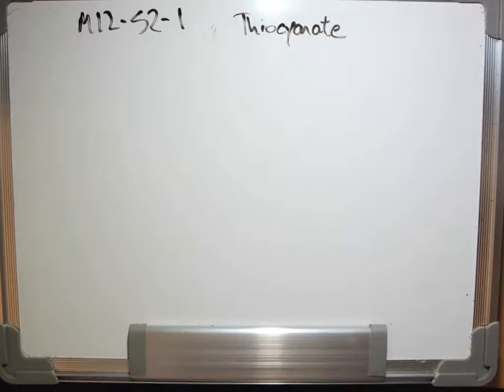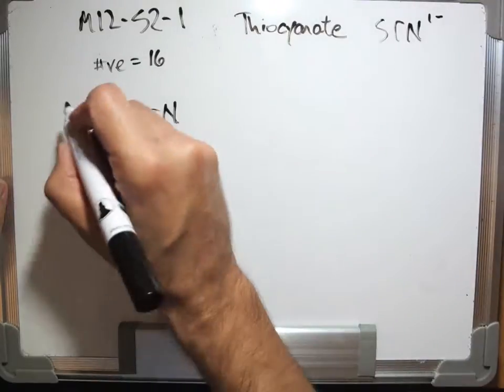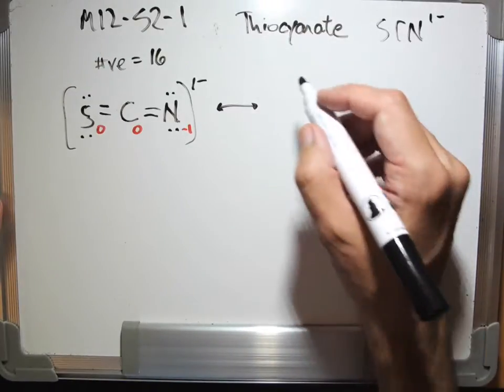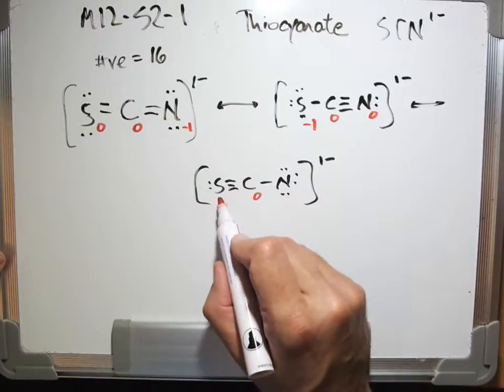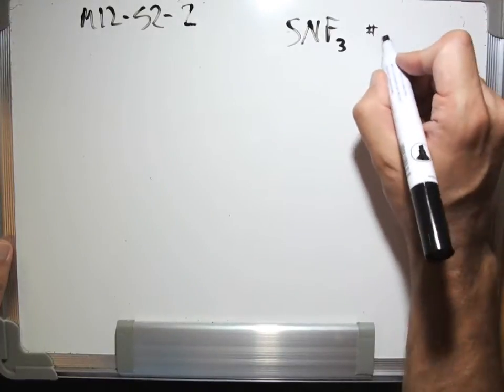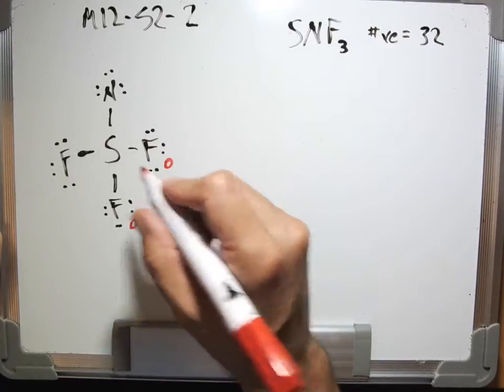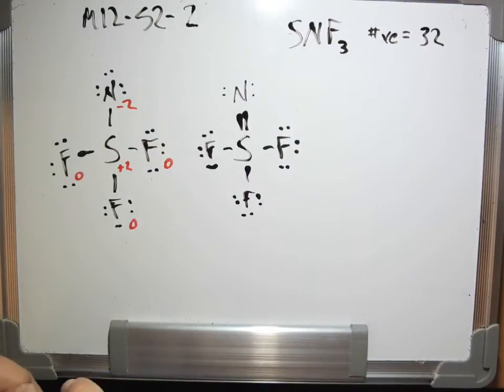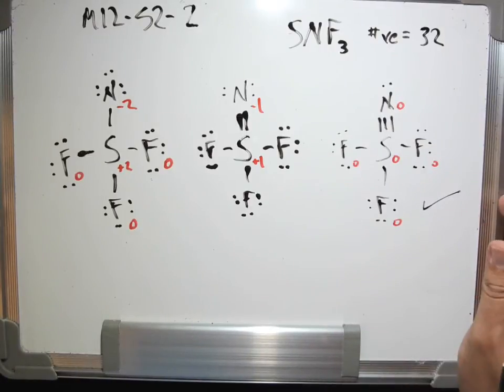Module 12 - Problem Set 2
Practice constructing Lewis diagrams and accounting for resonance and formal charge.